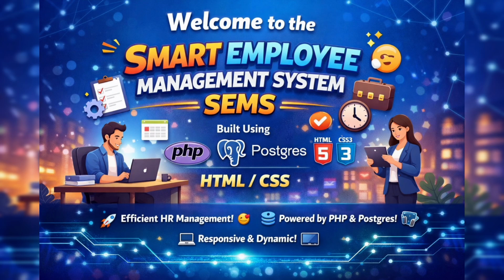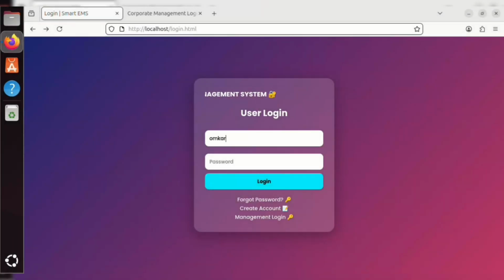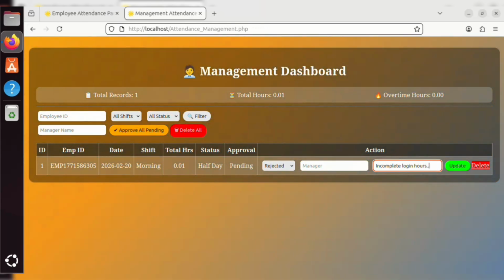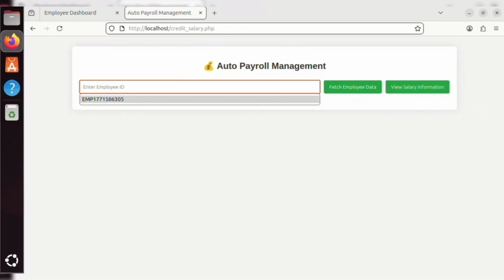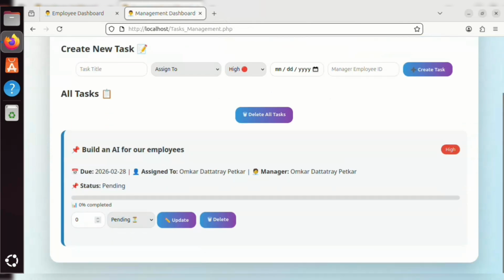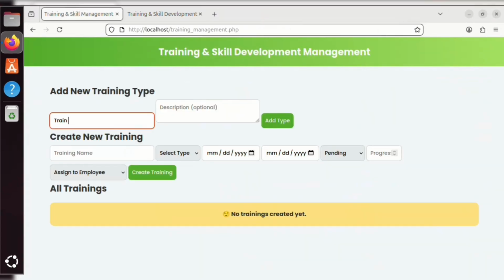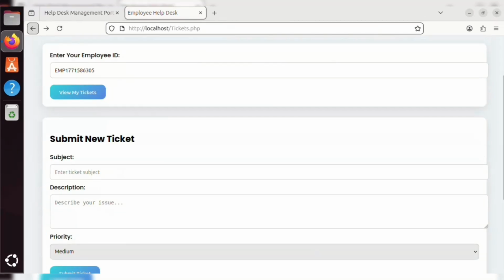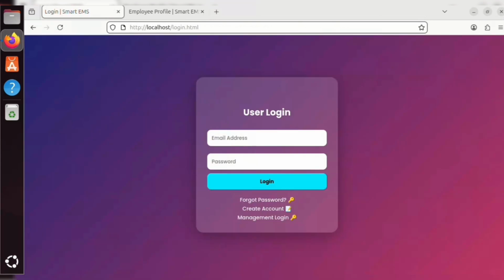🚀💻 Smart Employee Management System | HTML+CSS+PHP+PostgreSQL 🗄️ | Linux Ubuntu | College Project🎓💖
💖📋 Smart Employee Management System – Survey Heart Description 📋💖 👨‍💻 Developed with dedication by Mr. Omkar Petkar ❤️ The Smart Employee Management System is a fully developed, ready-to-use web application designed to support students across all academic years and technical fields 🎓. Built using HTML 🖥️, CSS 🎨, PHP ⚙️, and PostgreSQL 🗄️, this project combines simplicity, efficiency, and real-world practicality in one powerful system. This project is created to help students reduce academic stress 📚, save valuable time ⏳, and boost project performance 📈 while gaining hands-on experience with modern web development technologies. 💎 Core Features Included: 🔐 Secure Admin Login & Authentication 👥 Employee Record Management (Add/Edit/Delete/Search) 🏢 Department Management 💰 Salary Management System 📊 Professional Dashboard Overview 🗄️ PostgreSQL Database Integration 🎨 Responsive & Attractive User Interface 🎯 Perfect for Mini Projects, Final Year Projects, Viva Presentations & Academic Submissions. 💼✨ Don’t waste weeks building from scratch — get a professionally structured and ready-to-run system that helps you score better and stand out confidently. 🔥 Limited Access | Ready Source Code | Easy Setup | Academic Friendly 🔥 SmartEmployeeManagement CollegeProject FinalYearProject MiniProject PHPProject PostgreSQL WebDevelopment StudentSuccess AcademicBoost OmkarPetkar 💖 Built with Passion • Designed for Excellence • Created for Student Success 💖